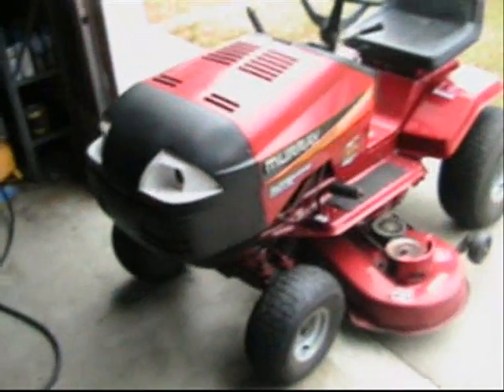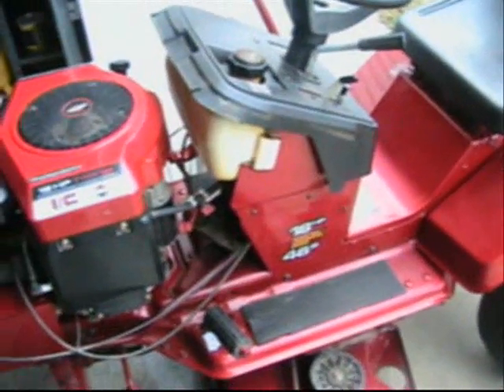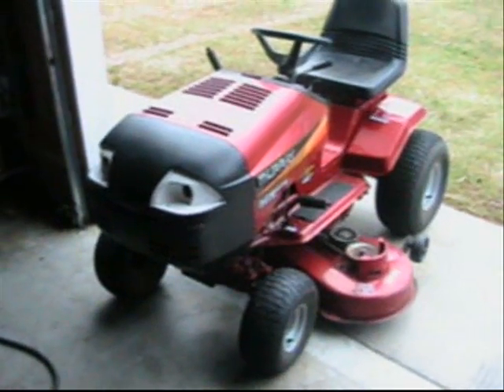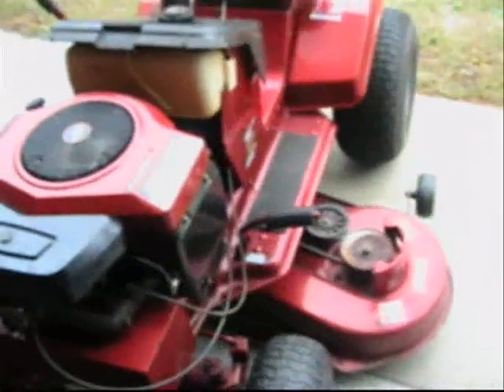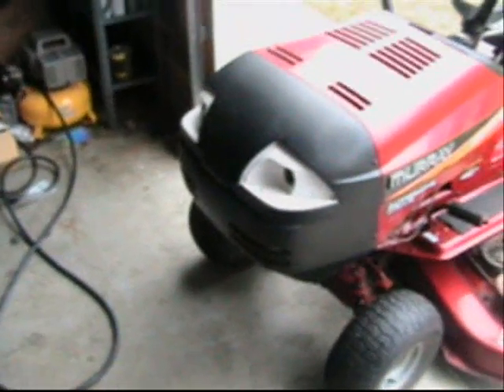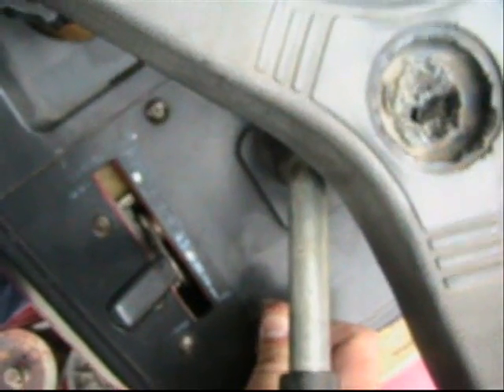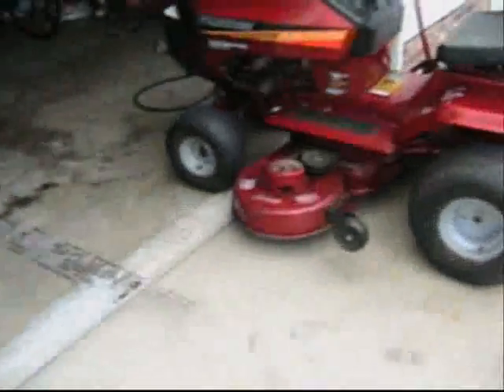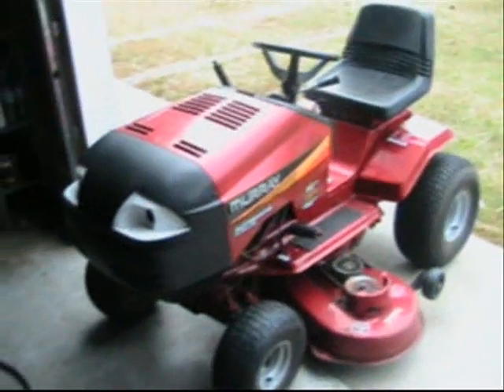1997 Murray 18hp 46" Cut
My free mower